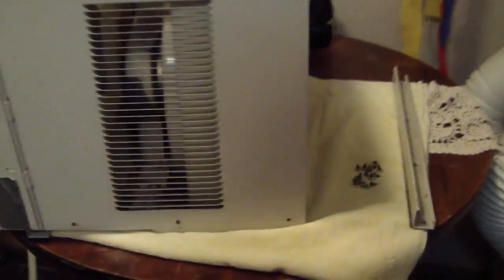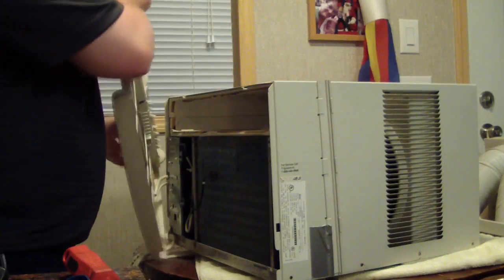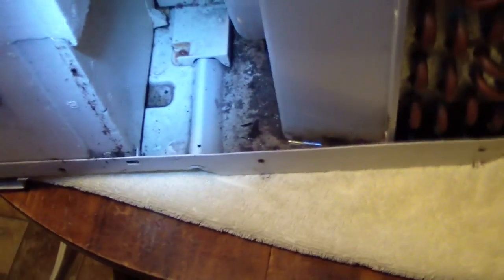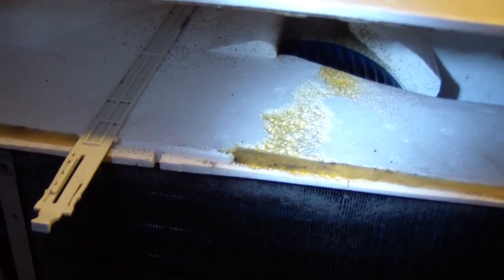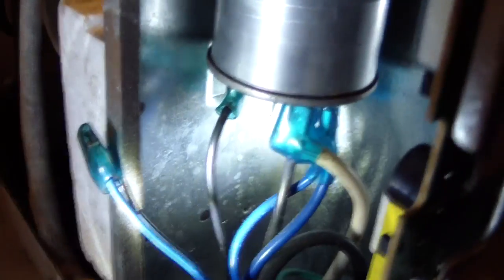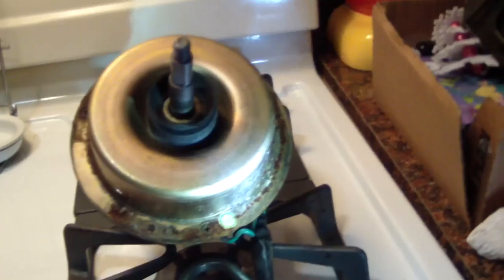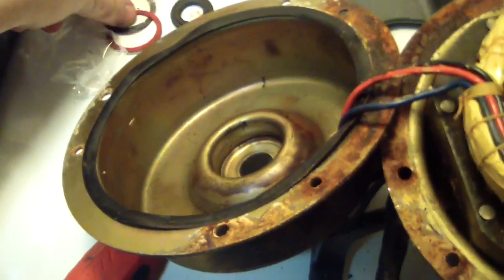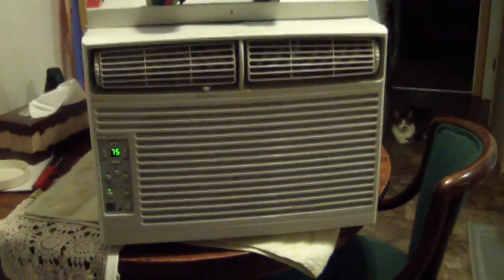Replacing AC Bearings - Fridgidaire FAC107P1A2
How to rip out the motor and replace the bearings on a window air conditioner. Not all can be done this way, but if you're handy you can restore some air conditioners to like-new performance and get rid of the grinding noise.

Had enough of the darn noise after a few months. Yes, this was shot early as heck in the morning.

Part number is 6202-2rs
I believe I bought this one:
If for any reason you have this model, you clean the shaft and bore, and it doesn't fit, please let me know!